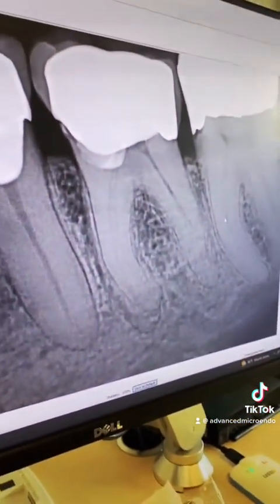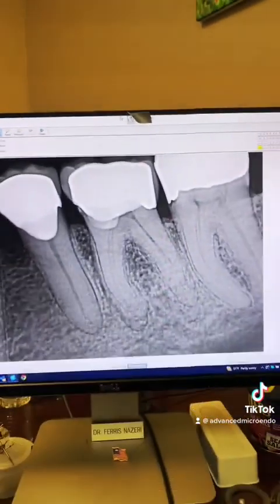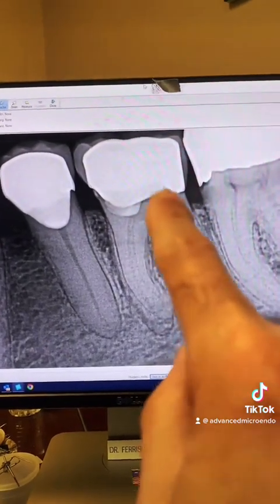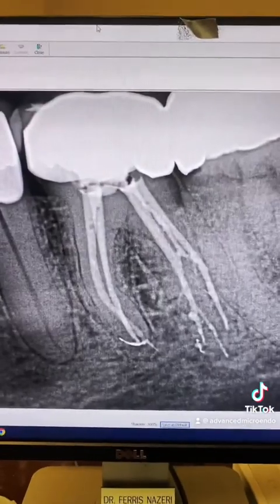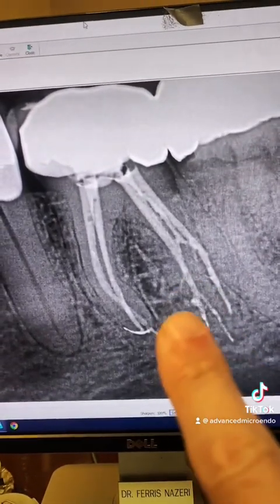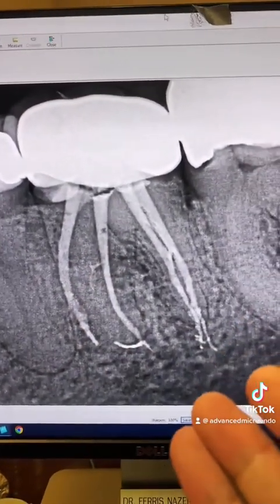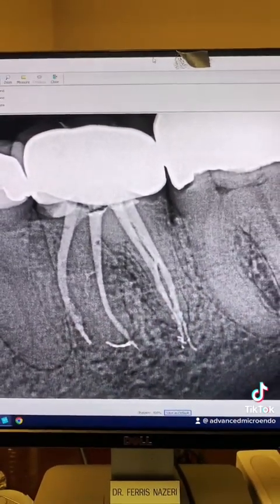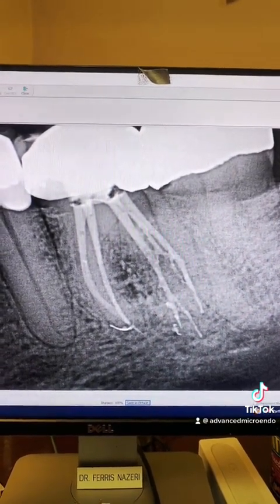Root canal therapy of this calcified tooth #19 through a crown in one visit under iv sedation.